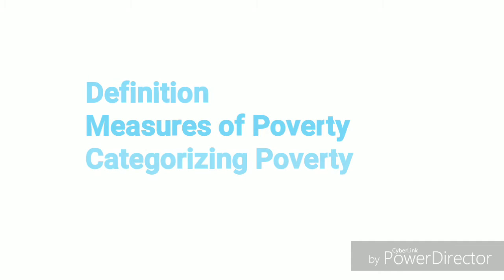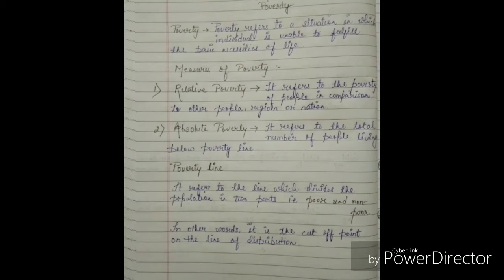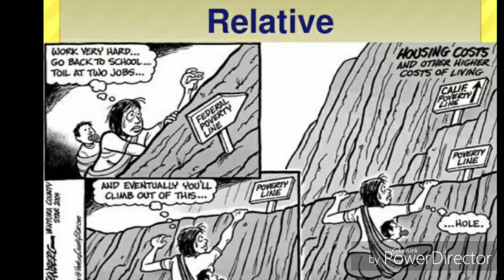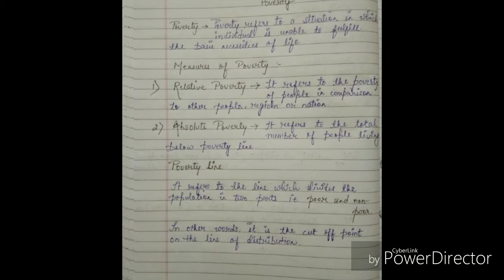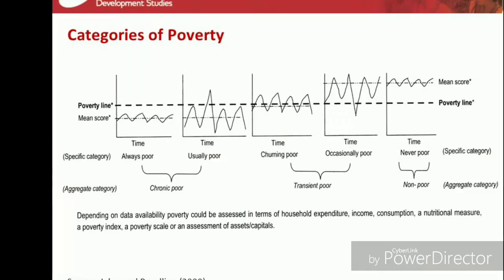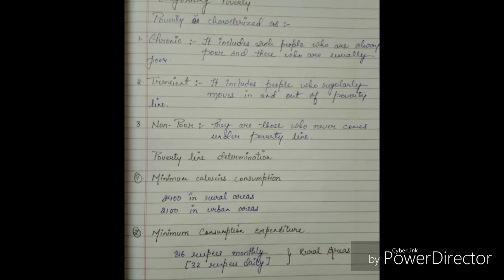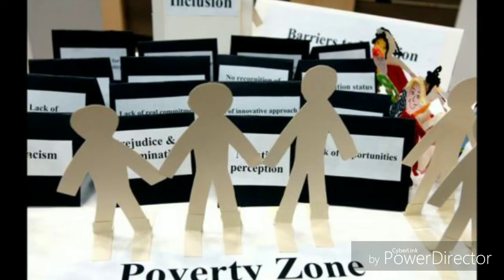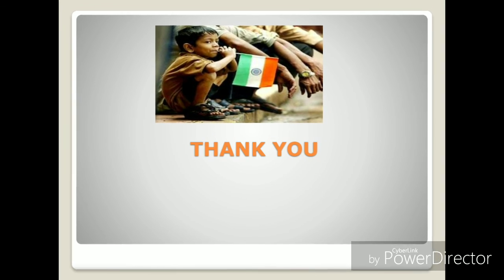Economics at your home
Class XII | Indian Economic Development
Ch-4 Poverty
●Definition
●Measures of Poverty
●Categorizing Poor
●Poverty Line Determination